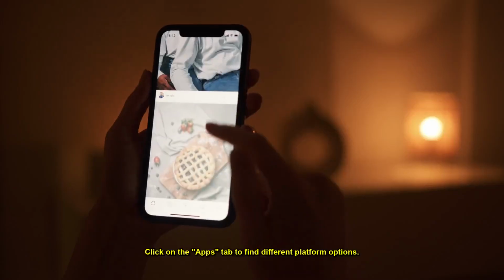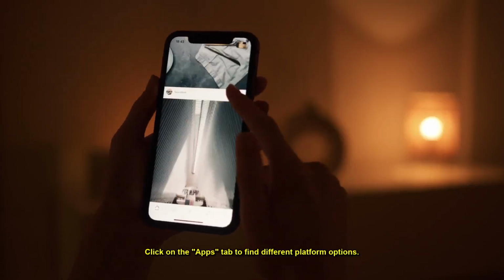How to Configure Grammarly for Freelance Writing Projects - Beginner Guide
In this beginner-friendly guide, learn how to configure Grammarly specifically for your freelance writing projects! We’ll walk you through step-by-step instructions to optimize Grammarly's features for improved writing, editing, and proofreading. Whether you’re crafting blog posts, articles, or client proposals, this video will help you enhance your writing efficiency and quality. Don’t miss out on these essential tips to elevate your freelance game!